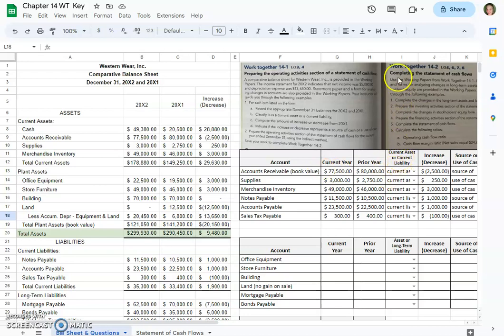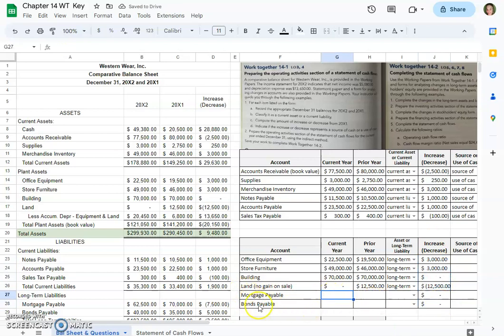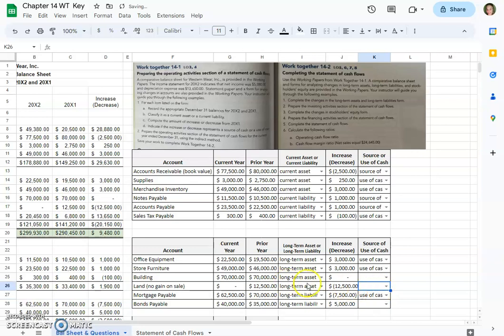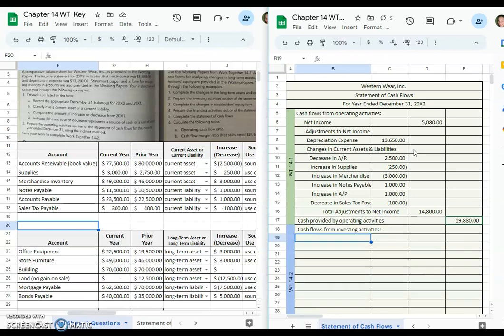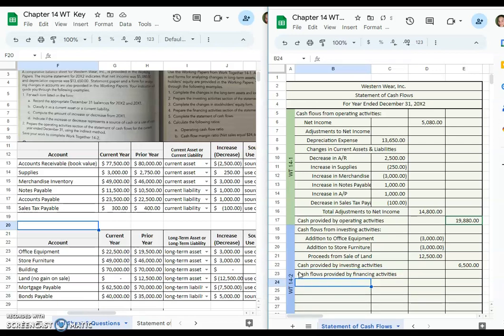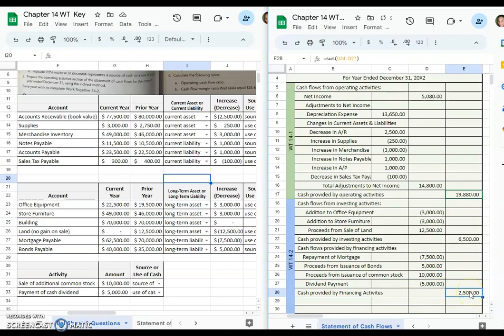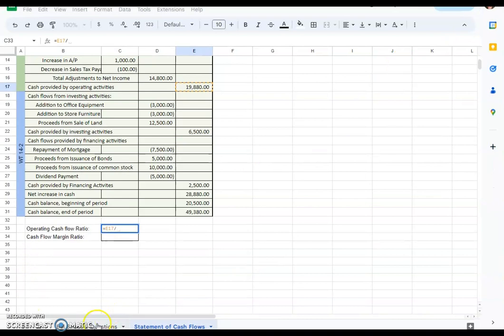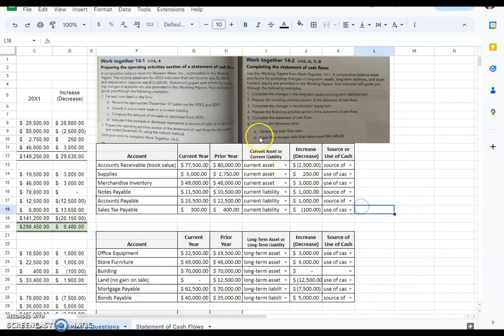Adv. Accounting 14-2 Work Together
This specific problem is on the topic of completing the statement of cash flows. (Investing & Financing sections since Operating is done in the previous video)